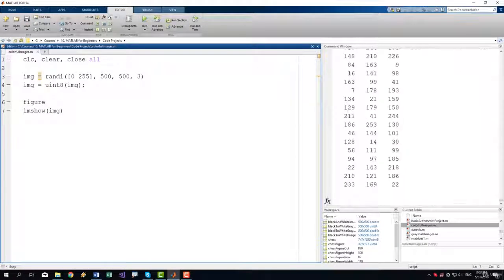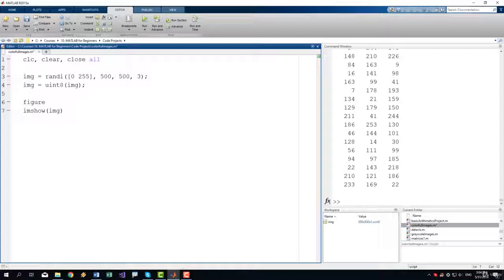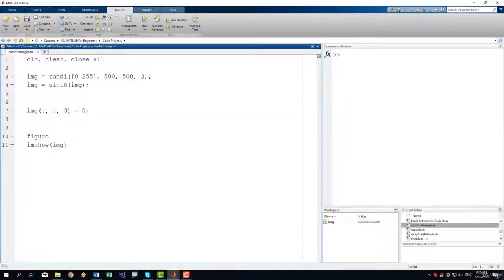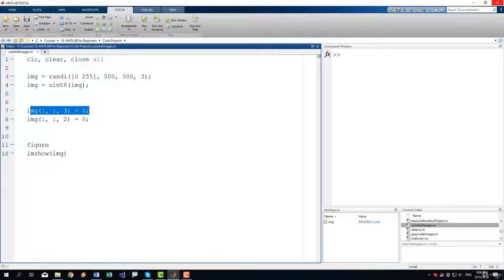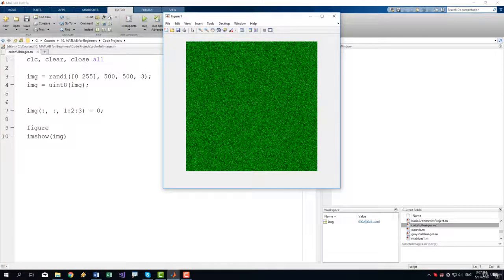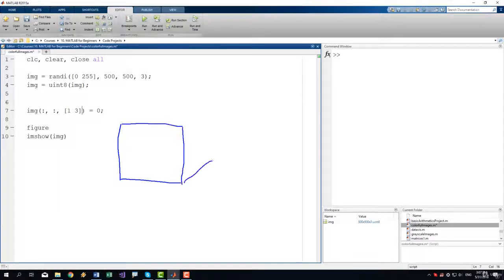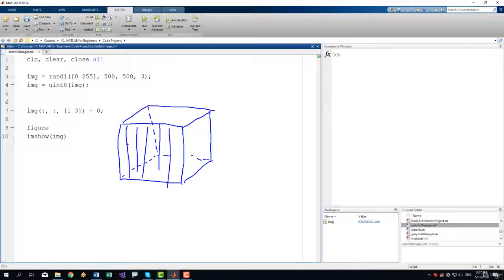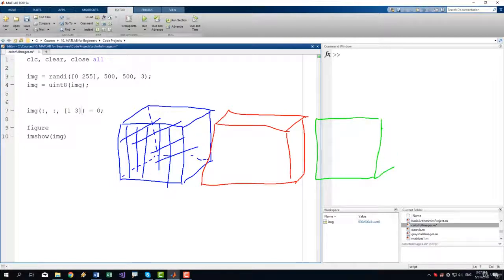053 Project 6 Matrices Part 3 Introduction to RGB Images and 3D 6D Matrices